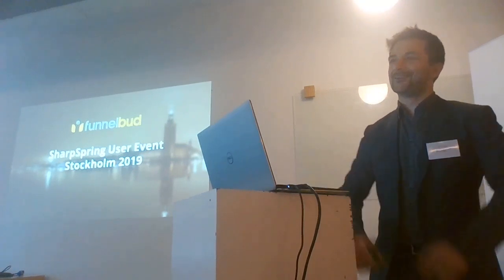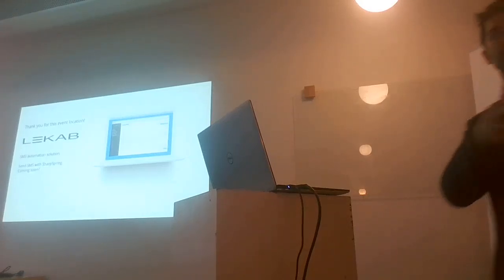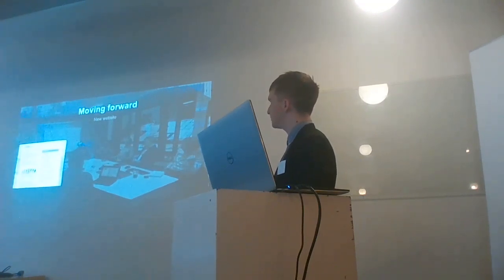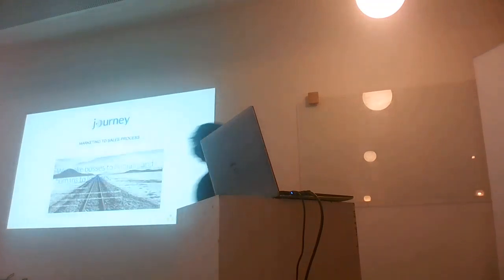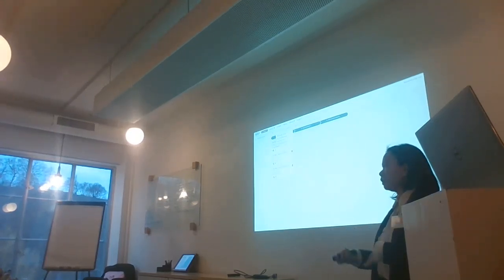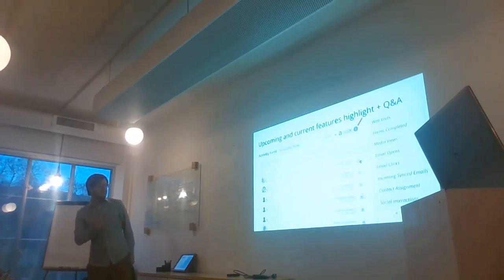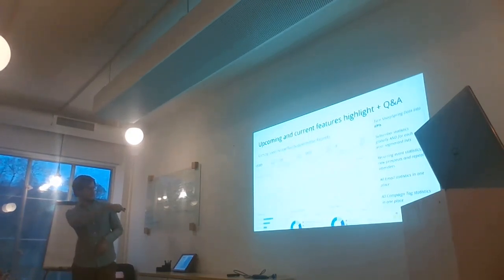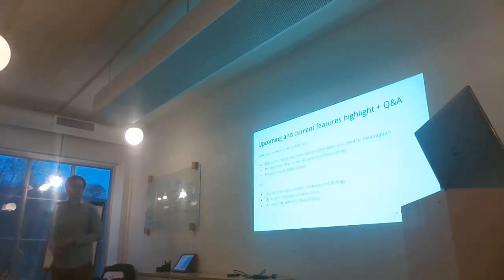SharpSpring User Event by FunnelBud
On April 9th, 2019 FunnelBud organized their first SharpSpring event. The main purpose of the event was to connect SharpSpring users (FunnelBud’s clients), to give them an opportunity to talk and even to see how they can help each other out in business.

SPEAKERS & AGENDA:
00:00 mins Yusuf Young (FunnelBud): Welcome, introductions and a summary
15:20 mins Nils Wikstrom (Itello): Using SharpSpring in account-based marketing
23:42 mins Stefan Nilsson (Conapto): Sharpspring used for emailing, MA, tracking and conversion
32:16 mins Anastasia Szymala (Journey): Funnel solutions for marketing and sales
38:23 mins Sheryl Chua (Social Branding Group): A creative way to use SharpSpring to automate an internal process that would otherwise require more systems
45:05 mins Sam Koekemoer (FunnelBud): Upcoming and current features highlight + Q&A